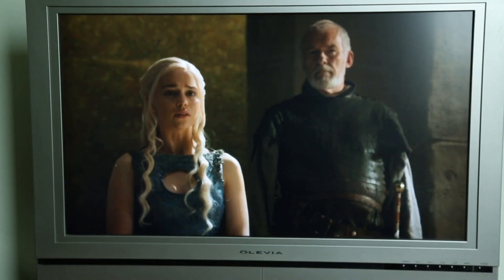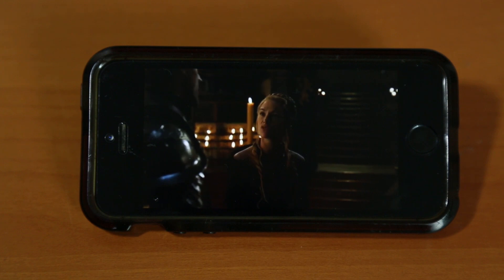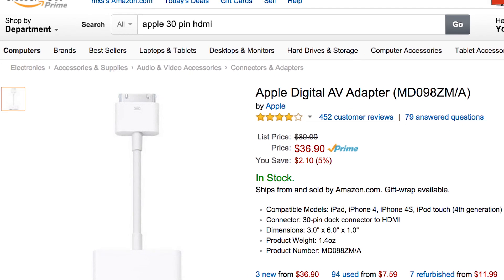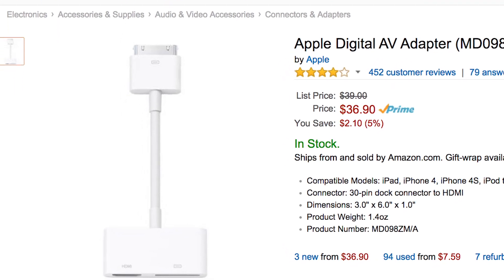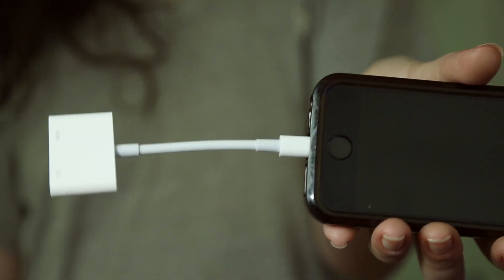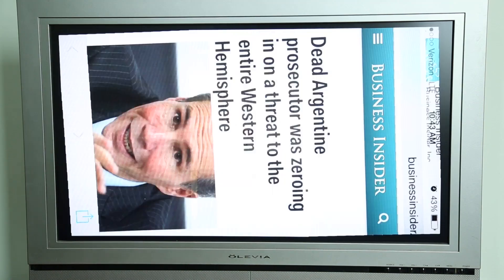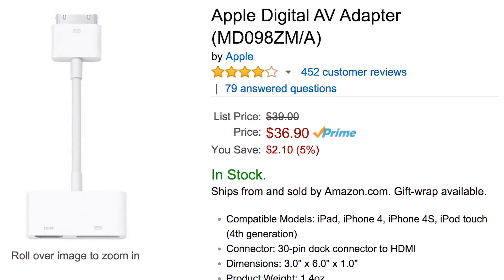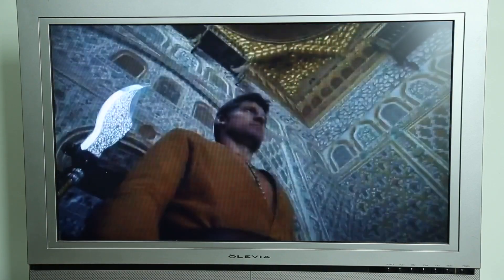How to get HBO Now on your TV without Apple TV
HBO's over-the-top service is exclusive to Apple devices for its first three months. Here's how to get shows like Game of Thrones on your big screen if you don't have an Apple TV.